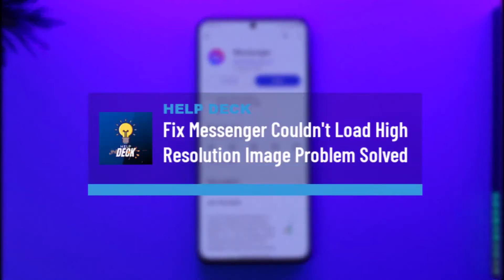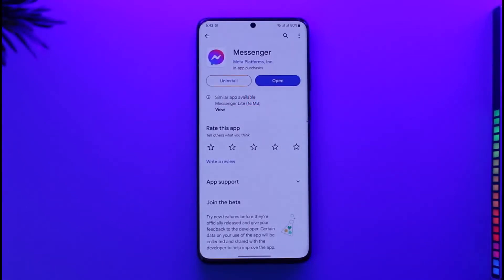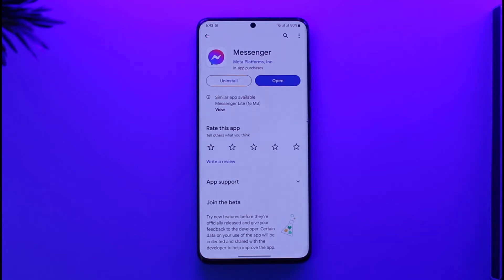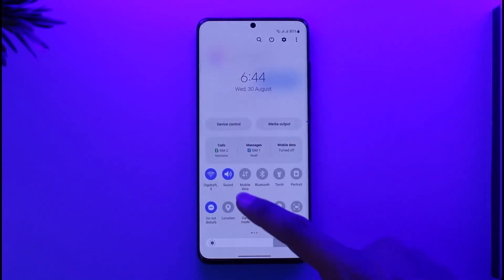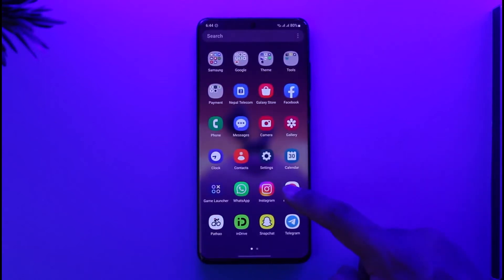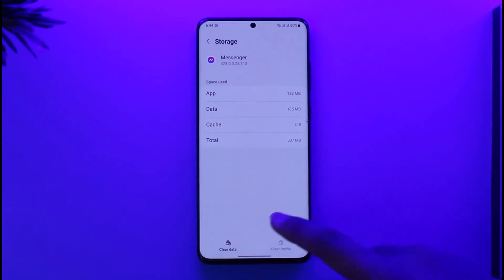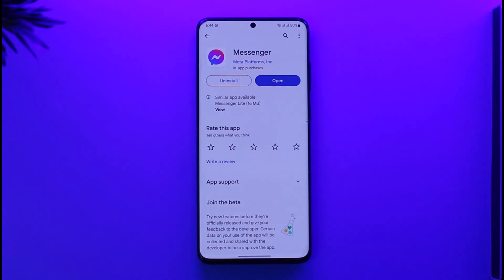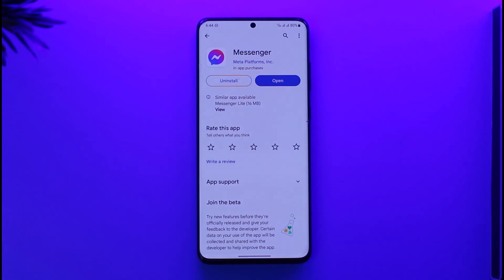Fix Messenger Couldn't Load High Resolution Image Problem !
This video guides you in quick easy steps to fix if Messenger couldn't load high-resolution images. So make sure to watch this video till the end.

~ Chapters:
0:00 Introduction
0:13 General Info
0:20 Check Connection
0:30 Cache / Data
0:47 Check Updates
0:58 Conclusion